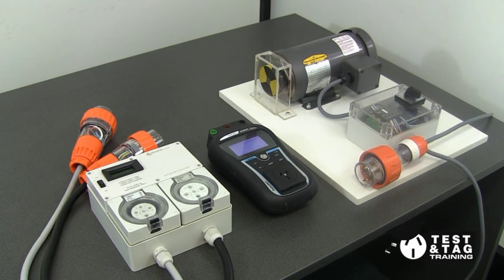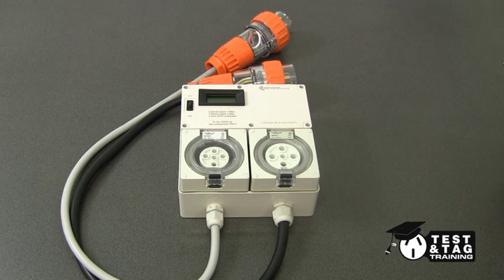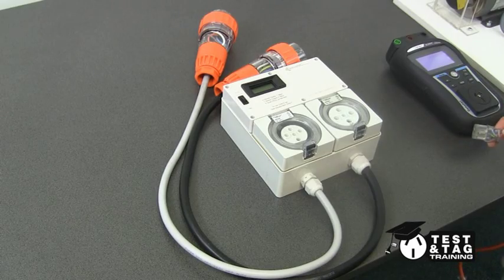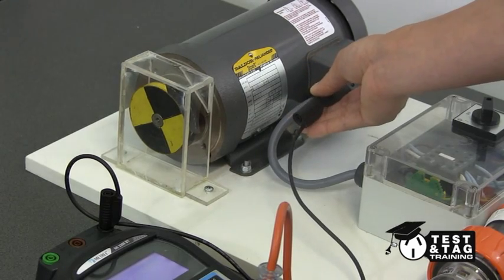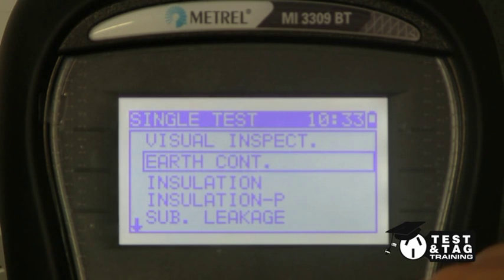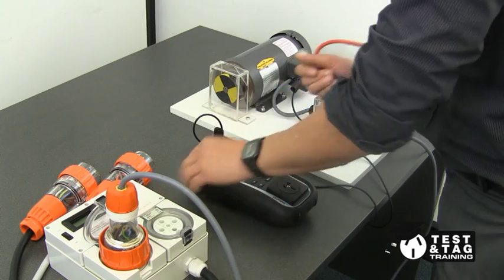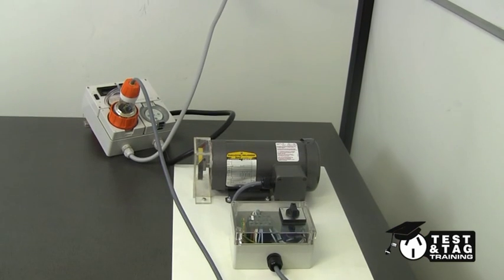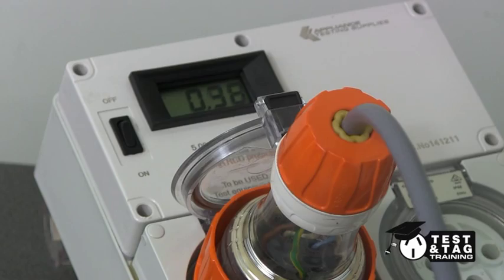Test and Tag a 3 Phase Appliance - Part 2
Part 2 Video - Earth Bond & Leakage test

In Part 2 of testing a 3 Phase Appliance, we'll be showing you how to conduct an Earth Bond and Leakage test.

After conducting a visual inspection, we'll use our Portable Appliance Tester and Leakage Current Meter to conduct the test. A leakage test is required if the appliance has electronic/magnetic switching (contactor blocks).

1) Plug the IEC lead into the side socket of the Leakage Meter
2) Insert the other end of the IEC lead into the front of the tester
3) Plug the earth return lead into the tester and attach it to an exposed metal part
4) Plug the 3 Phase appliance into the correct socket of the Leakage Meter

We're now ready to perform an Earth Bond test, with the result needing to be below 1 Ω to pass.

Next we perform our Leakage test:

5) Unplug the PAT tester
6) Connect the mains supply lead of the 3 Phase Leakage Meter and plug it into the 3 Phase GPO
7) Turn the mains power ON and the 3 Phase appliance ON
8) Switch the Meter to the ON position

We can now perform a Leakage test - our Leakage current reading has to be less than 5mA to pass the test. Ensure you wait a few seconds for the number of the reading to level out.

When disconnecting the system, ensure you do it all in reverse by turning the Meter off first, followed by the appliance and mains power.